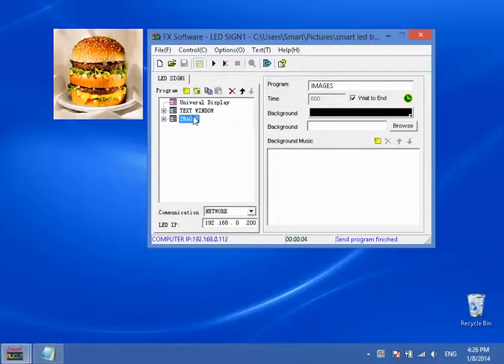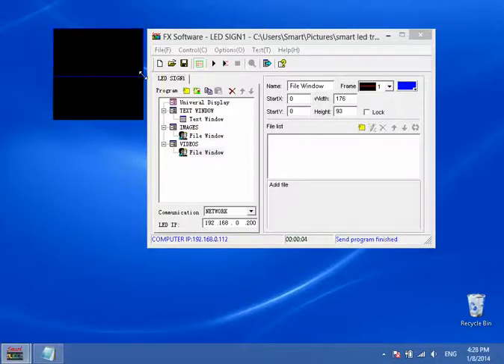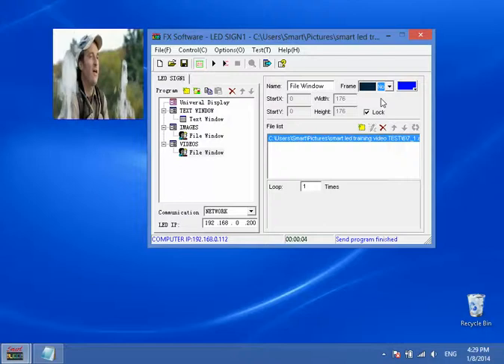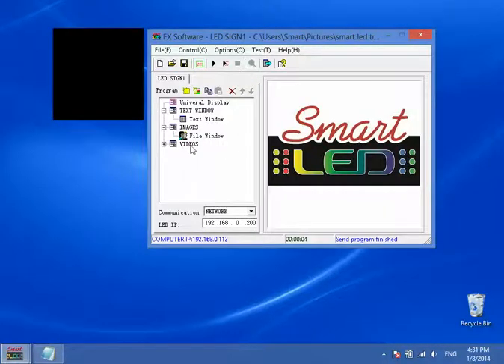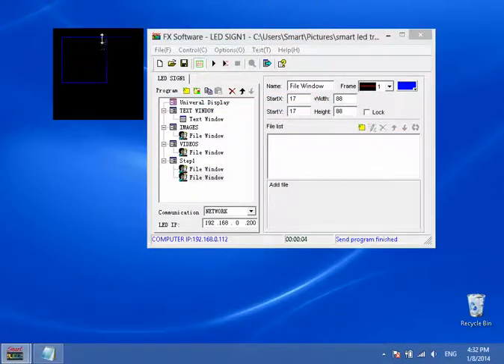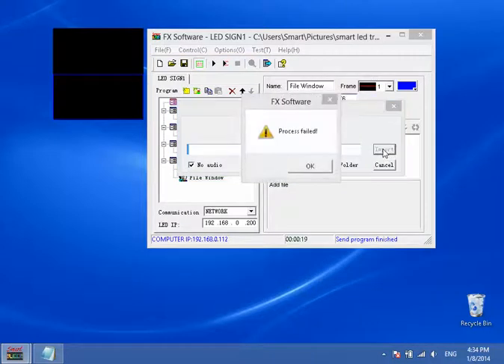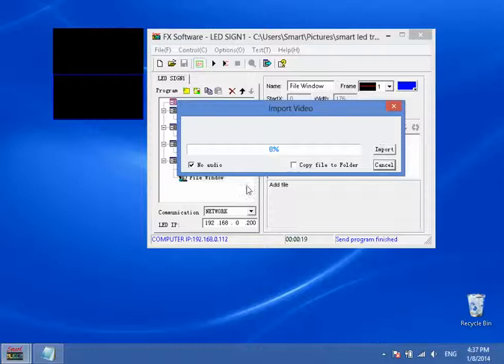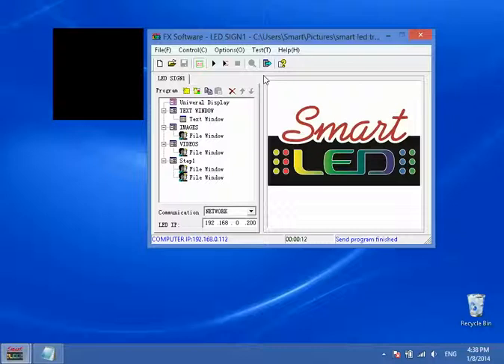Smart LED Displays - M2 FX SOFTWARE TRAINING VIDEO Part 3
SMART LED FX Software TRAINING VIDEO   PART 3 - Working with Videos

This video provides an in-depth look on how to Import and Show several VIDEOS on your Smart LED Full Color LED Sign using Smart LED's FX Software package. http:/